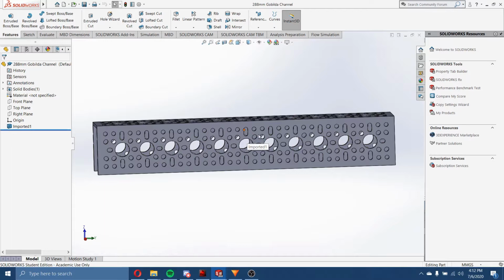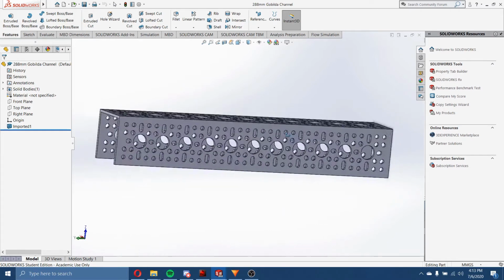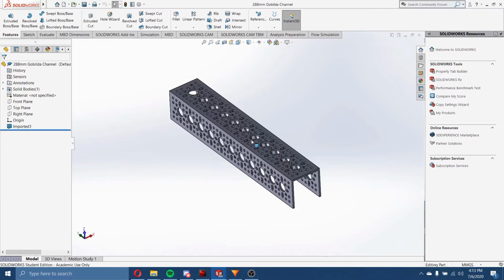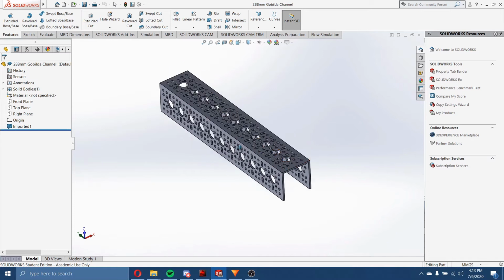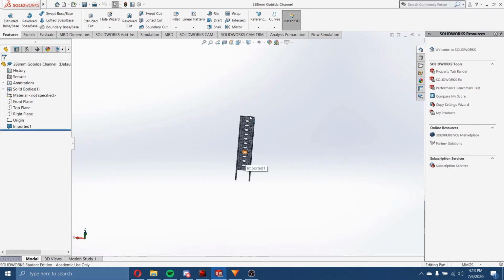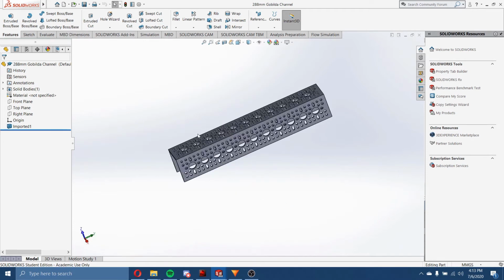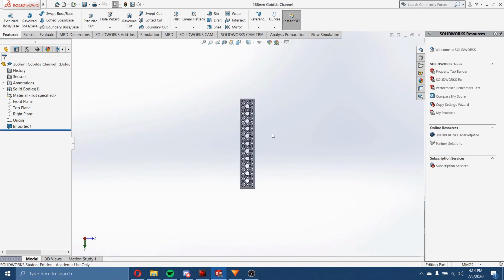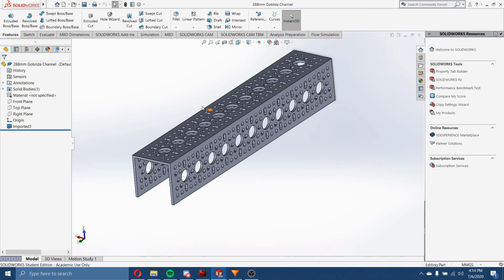Navigating Around Parts In Solidworks - FIRST Tech Challenge (FTC)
Hello, this is team 16197 SWARM, and we're creating a series of video tutorials on the SolidWorks Cad Program. This video is a brief introduction on navigating around parts.

In our next few videos, we'll be going over how to sketch parts and put together assemblies.